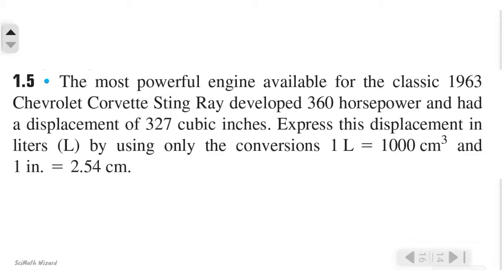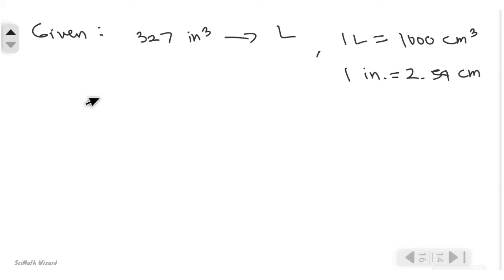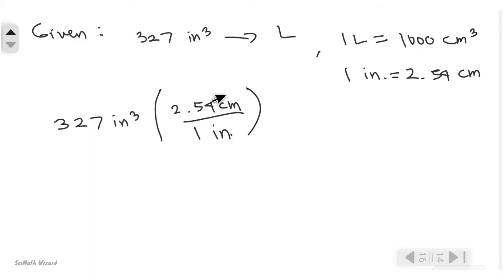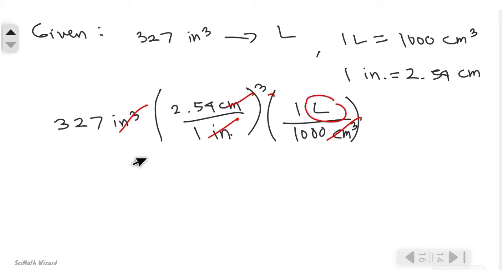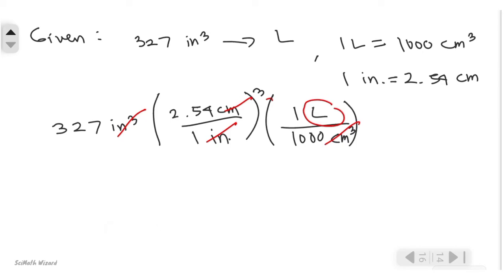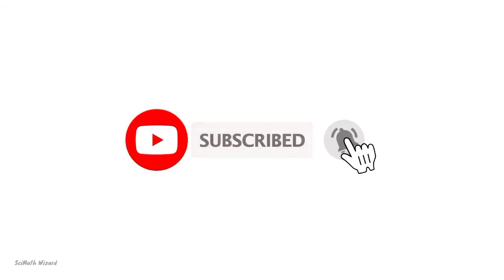Unit Conversion: in.³ to Liter L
0:00 Problem 1.5. The most powerful engine available for the classic 1963 Chevrolet Corvette Sting Ray developed 360 horsepower and had a displacement of 327 cubic inches. Express this displacement in liters (L) by using only the conversions 1 L = 1000 cm³ and 1 in. = 2.54 cm

0:24 Solution

Book: University Physics